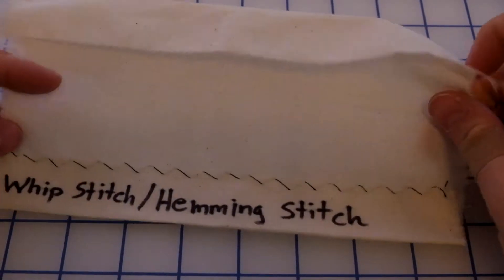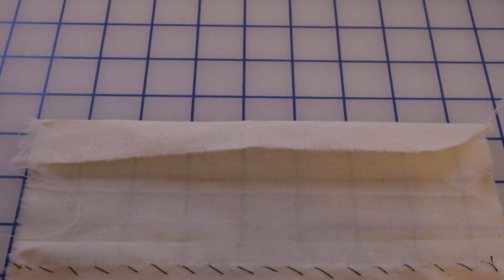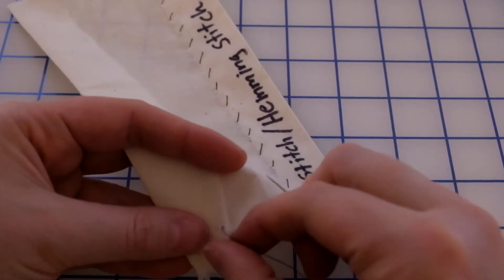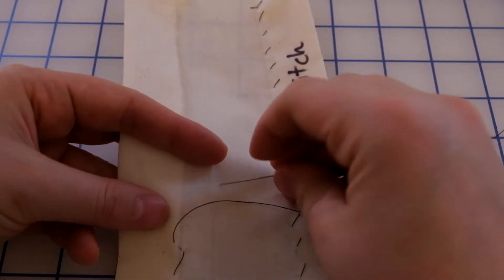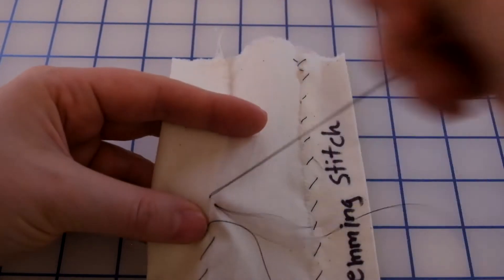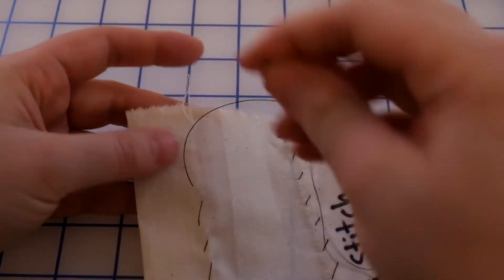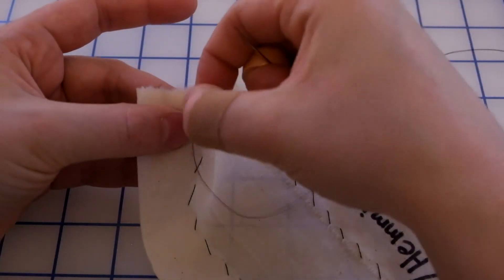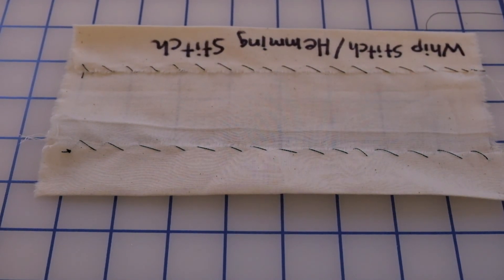Hemming Stitch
How to hand sew a hemming stitch.